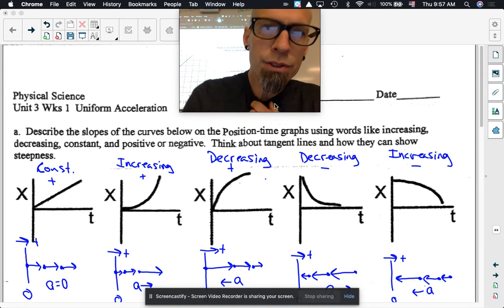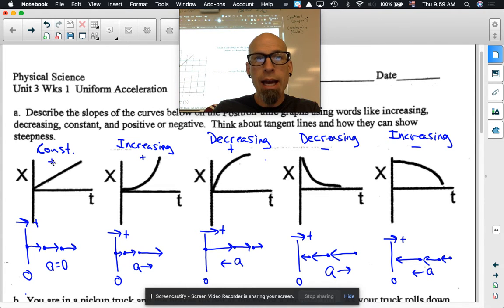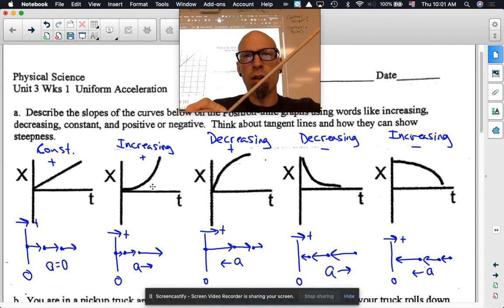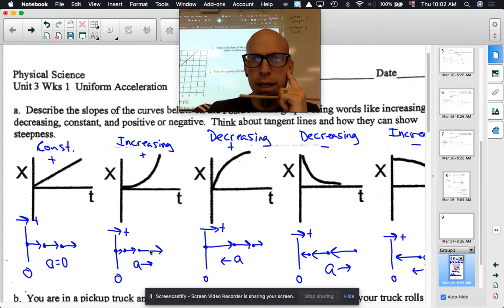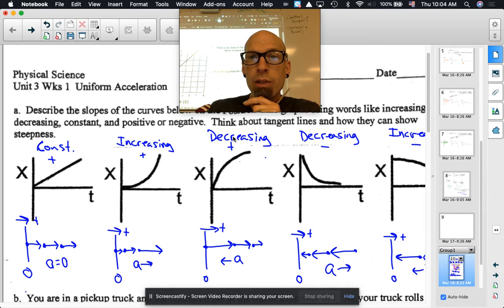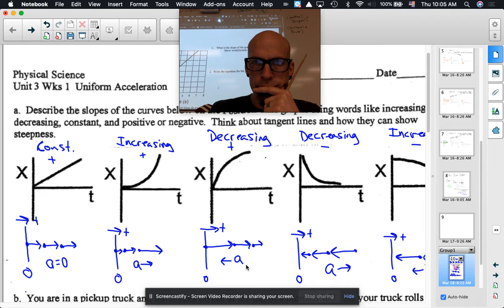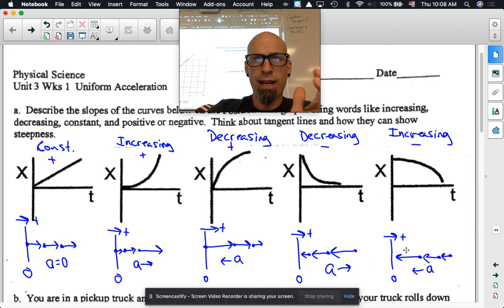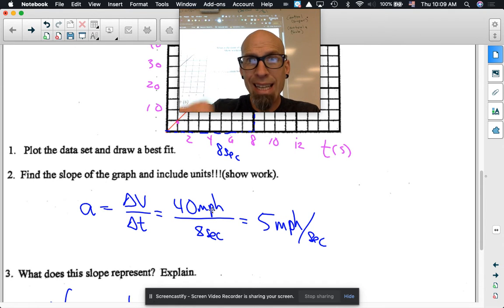Unit 3 wks 1 discussion: Mar 18, 2021 10:18 AM